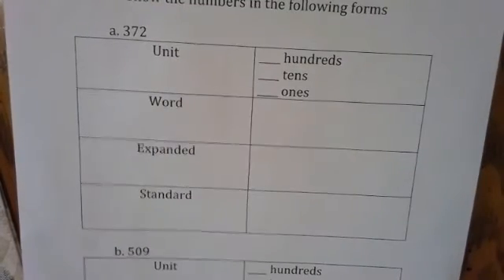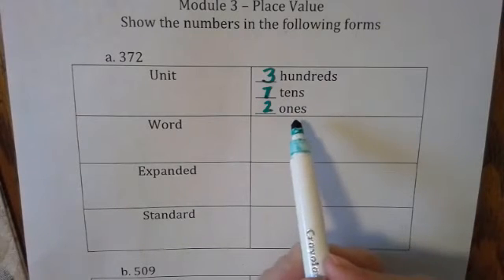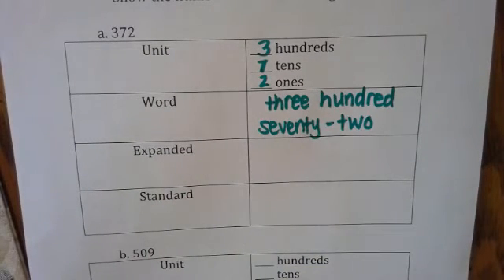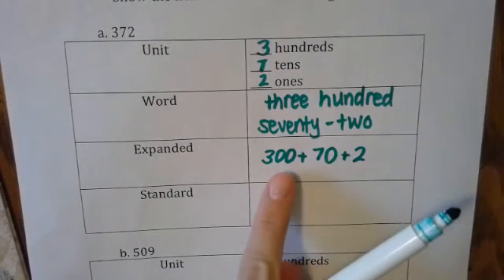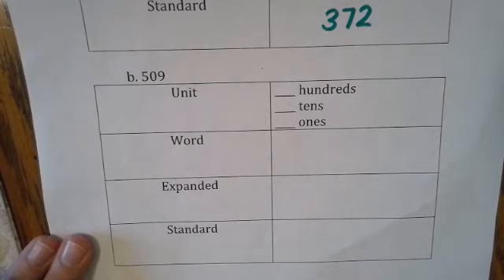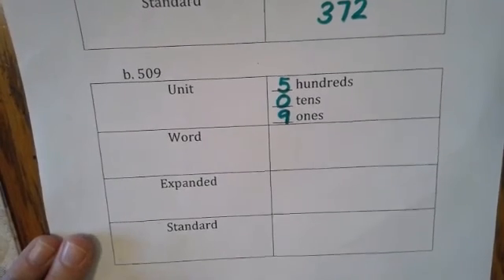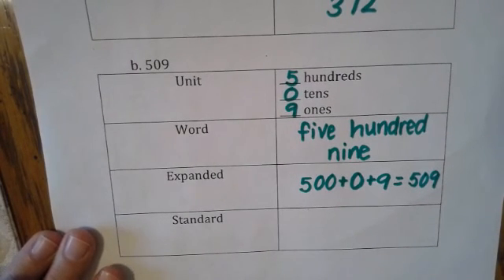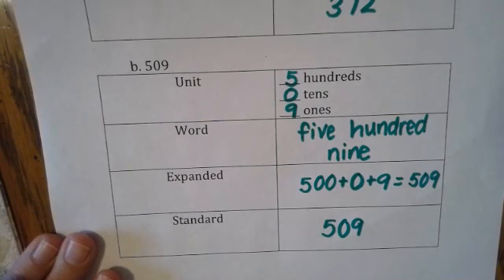Grade 2 Math - Module 3 Place Value Review